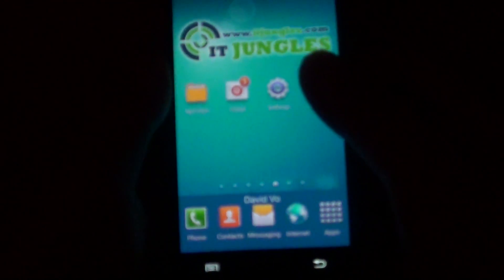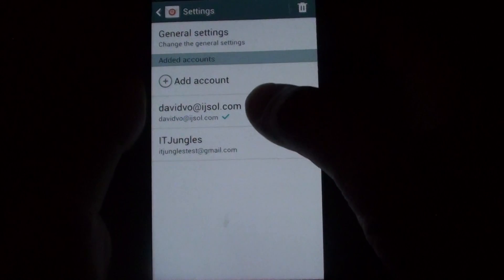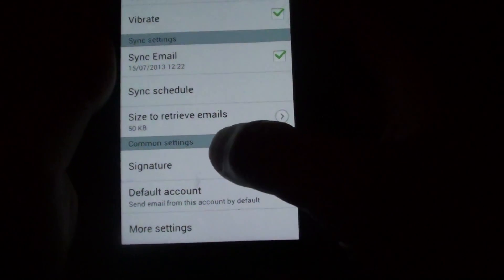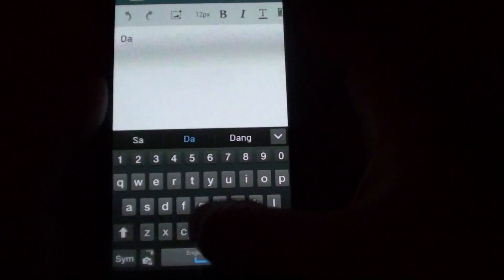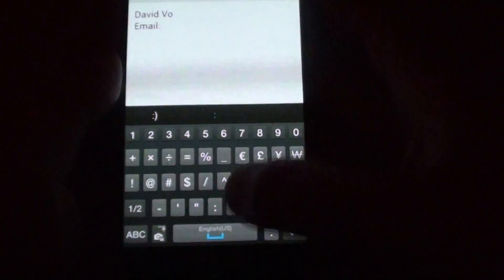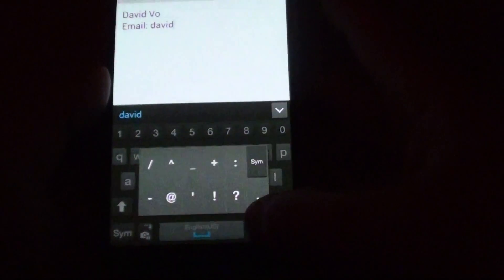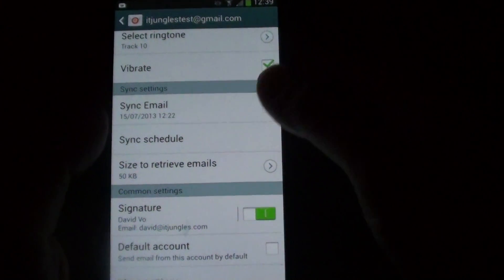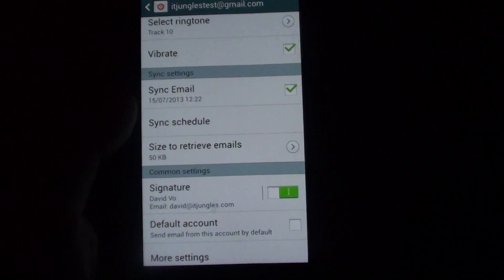Samsung Galaxy S4: How to Add New Email Signature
Learn how to add new email signature on the Samsung Galaxy S4.

If you would like to add a common signature to the end of every email, then you can enable and add a new email signature to your sent email.